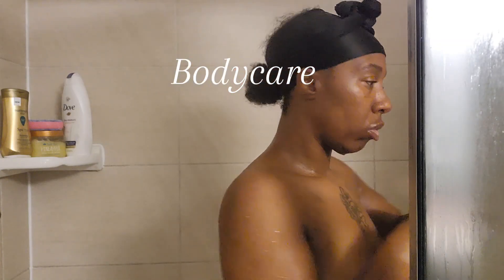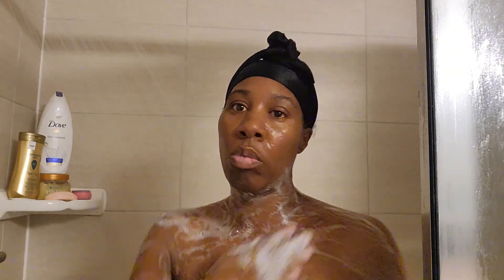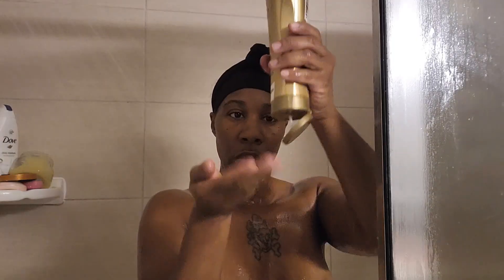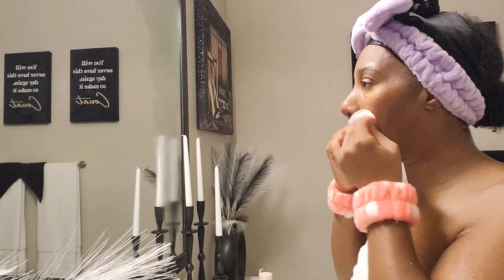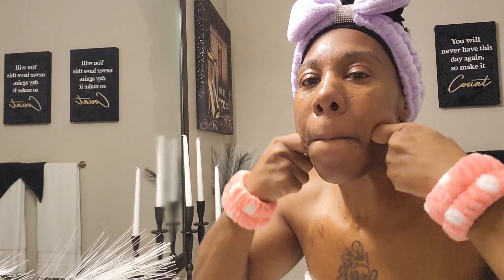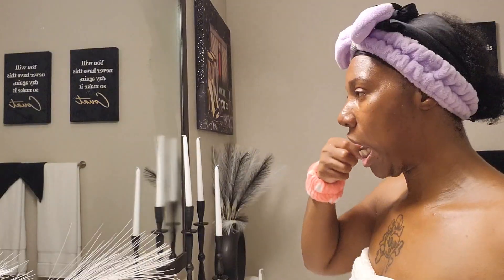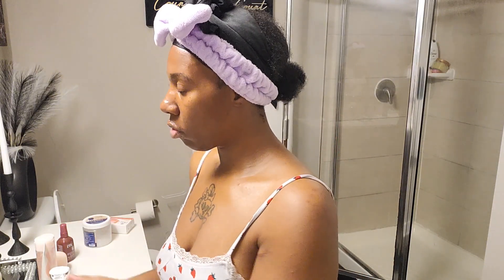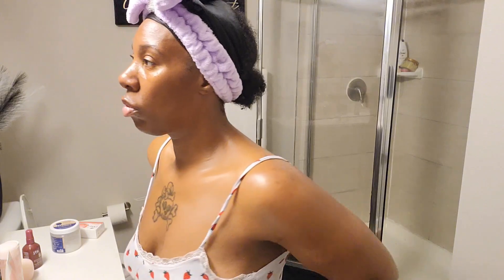The Ultimate Shower🫧🛁 Routine for Skin Care & Hygiene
Get ready to glow up and pamper yourself with the ultimate shower routine for skin care and hygiene! In this video, we'll dive into the importance of hydration hacks, moisturizer, and self-care tips to achieve a clear complexion and radiant skin. Whether you're struggling with dry skin, acne, or just want to learn how to smell good all day, this routine is designed to help you love yourself from the inside out. From skin fasting to skin wellness, we'll cover it all. So, sit back, relax, and get ready to indulge in the ultimate pamper routine that will leave you feeling like a vogue model.